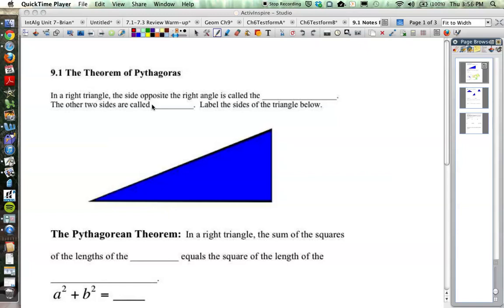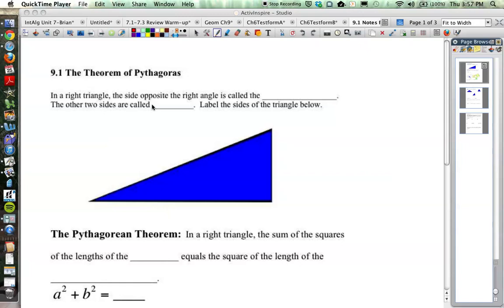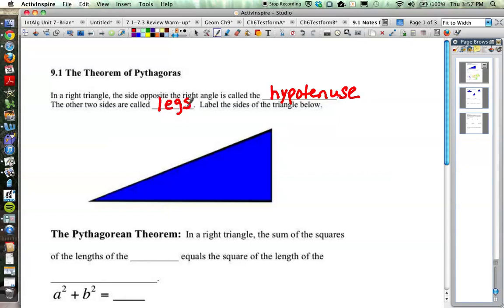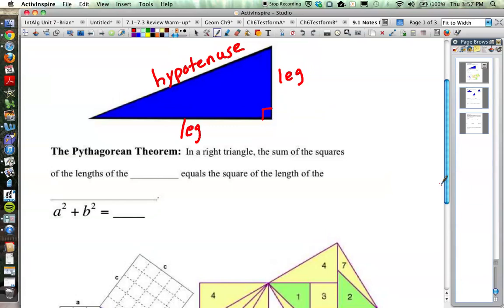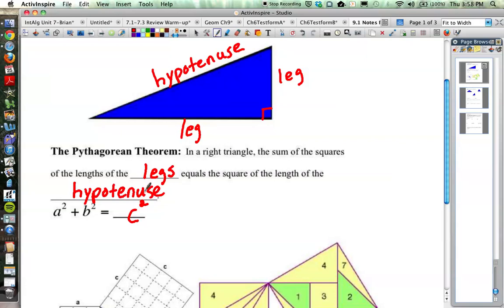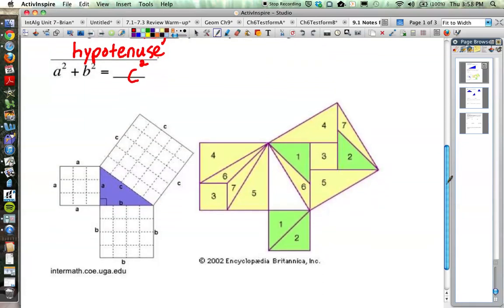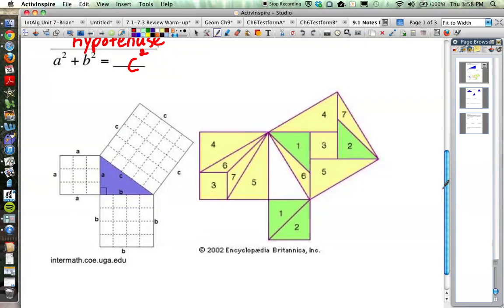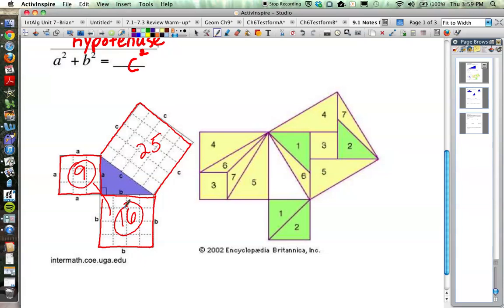8.1 Geometry part 1 (9.1 Discovering Geometry): The Pythagorean Theorem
This is a basic introduction to the Pythagorean Theorem.